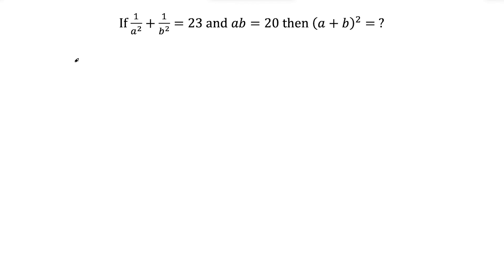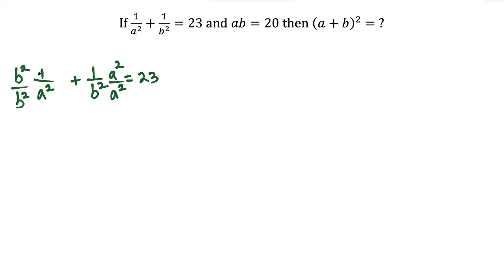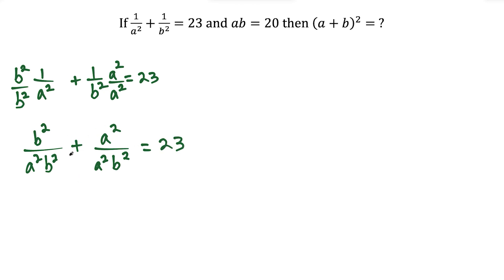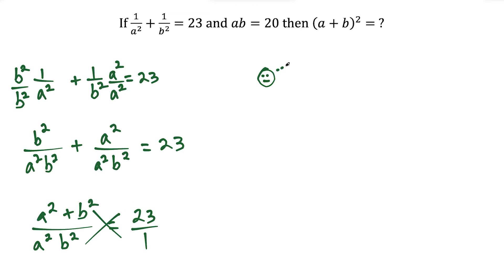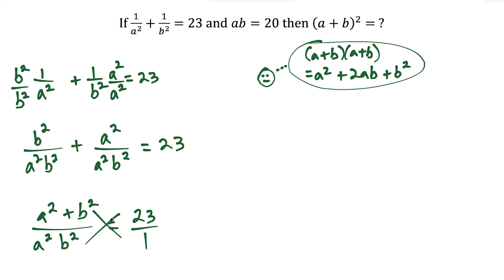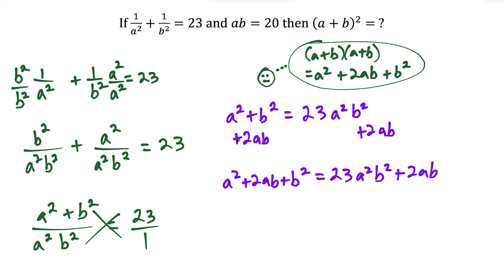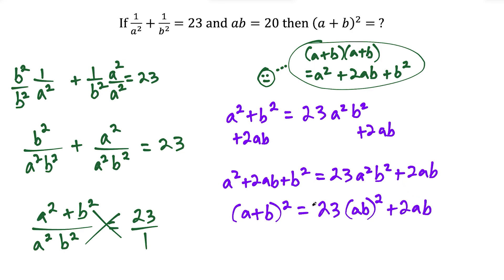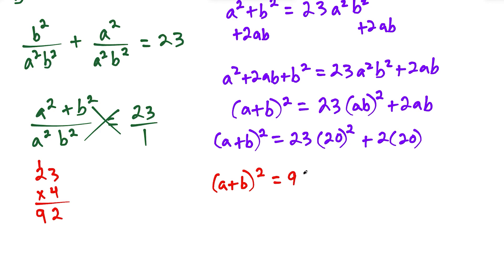System of Equations with Reciprocal Squares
In this video, I show how to solve a system of equations with reciprocal squares. This question appeared on a high school math competition and required knowledge of rational functions, systems of equations, least common denominators, completing the square, factoring, and solving equations.